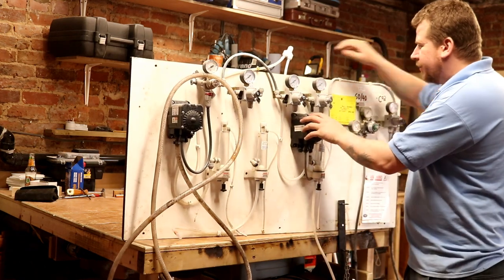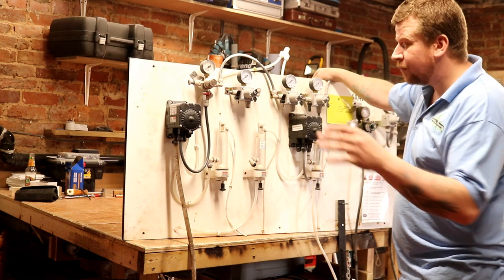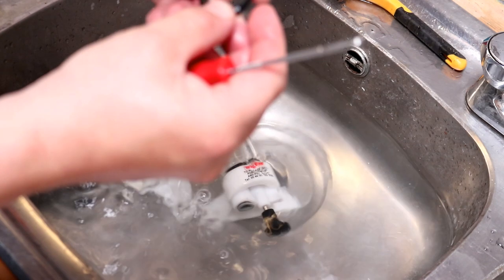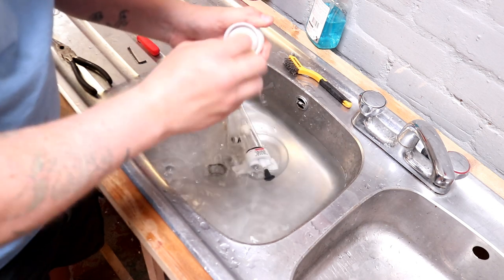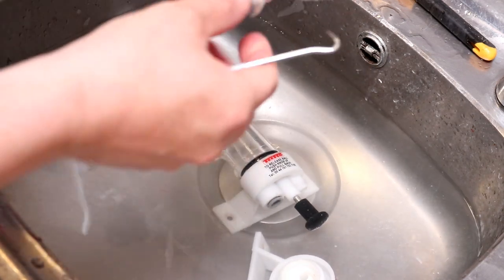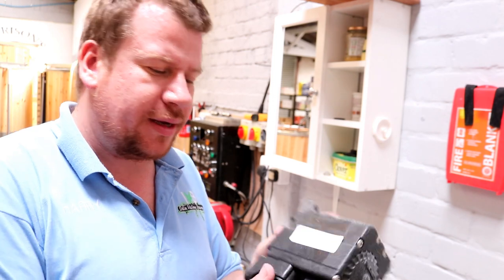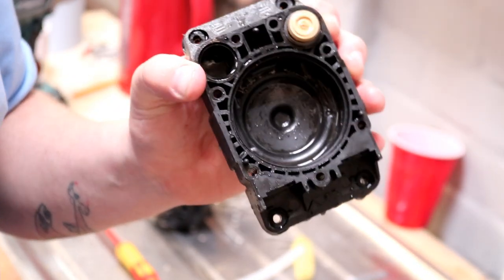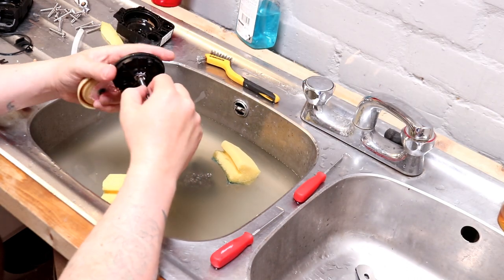FOB's & FLOJET ~ Recondition